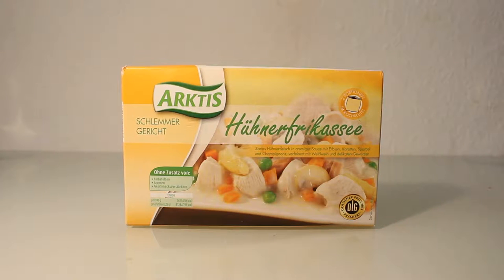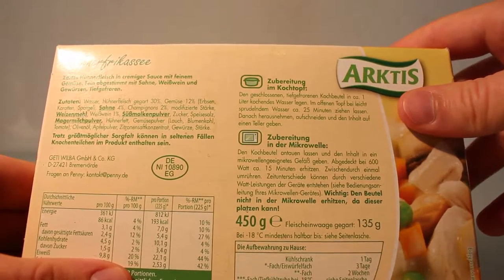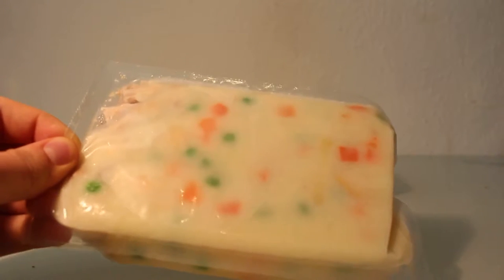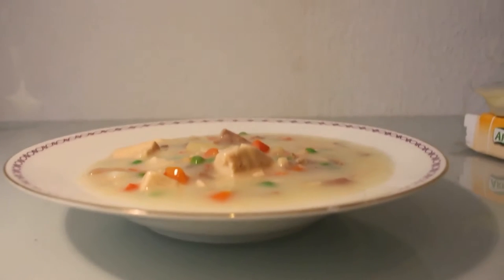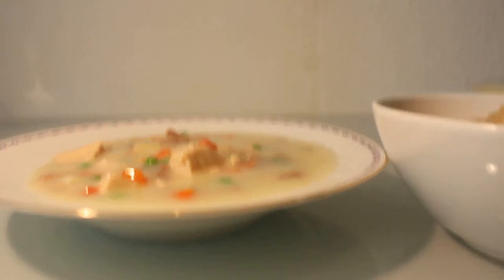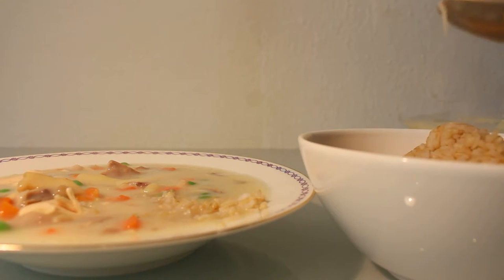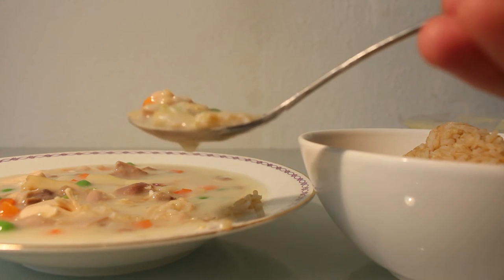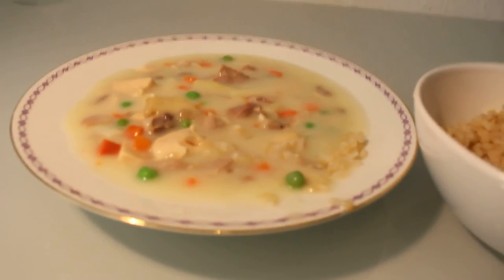Chicken fricassee / Hühnerfrikassee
In this epsiode I review a "Hühnerfrikassee" which I like really much. Enjoy!

- HTLL#118